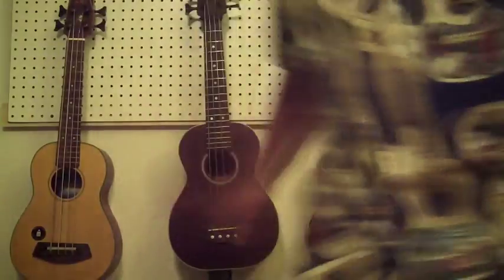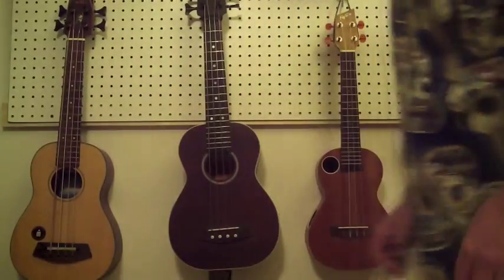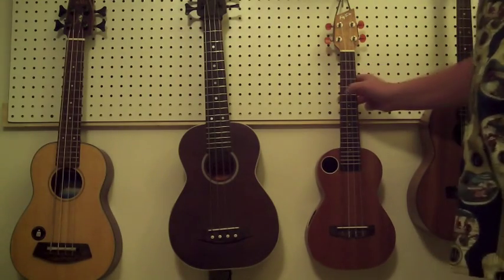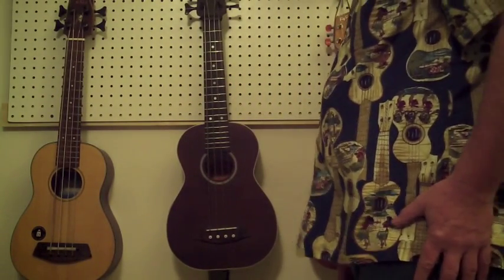Kamoa bass octave?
A "myth-busting" investigation into the misperception that the Kamoa "bass" ukulele plays in the same octave as the Kala U-Bass.
I rest my case.
Book 'em, Danno.
Aloha.